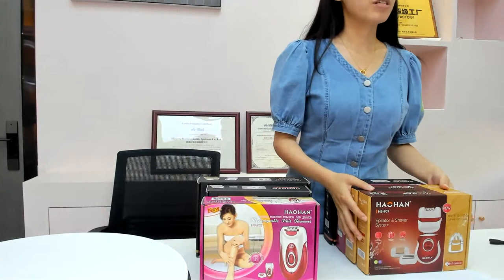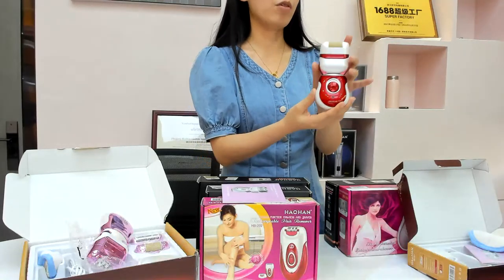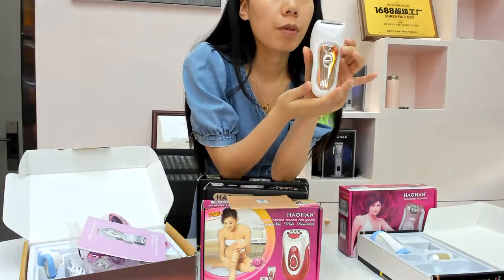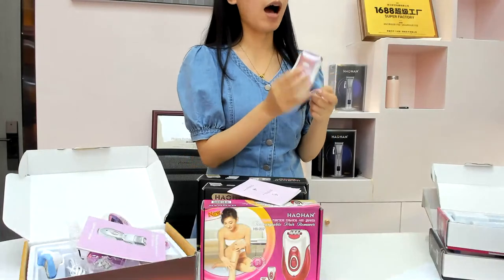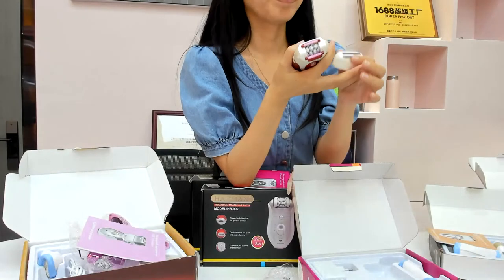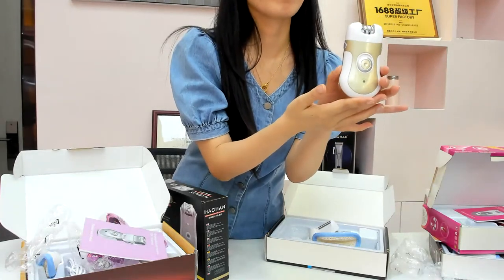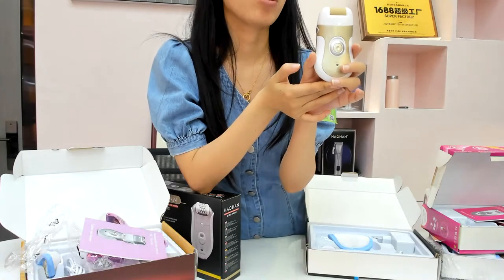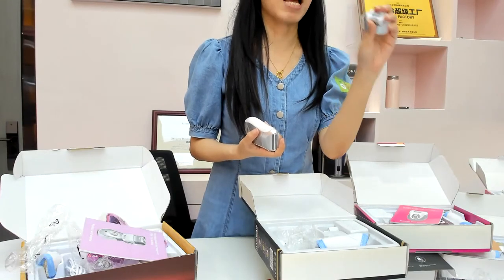home use electric appliance0804